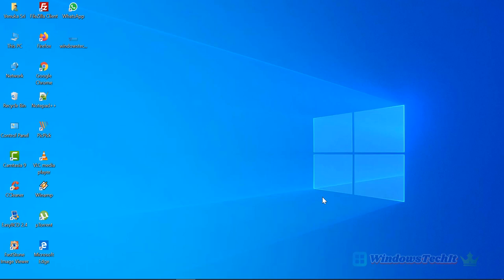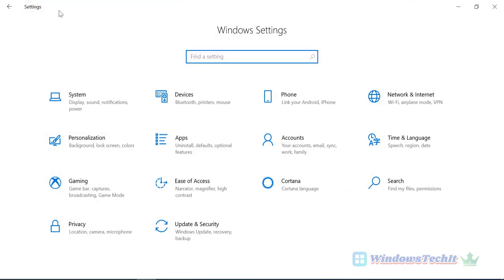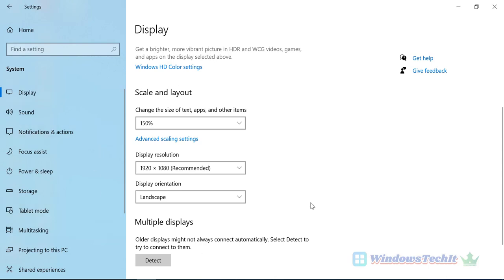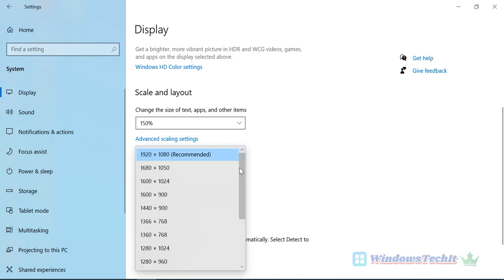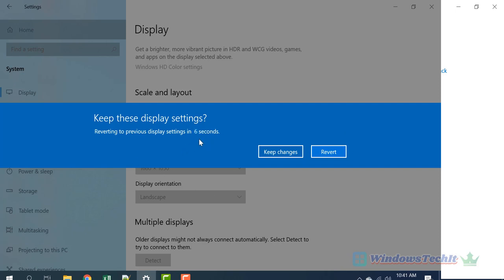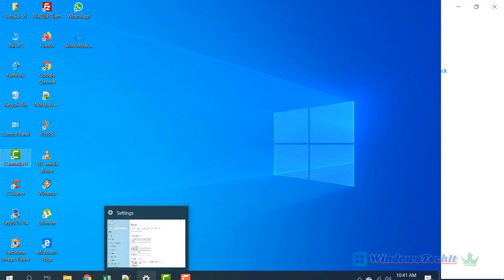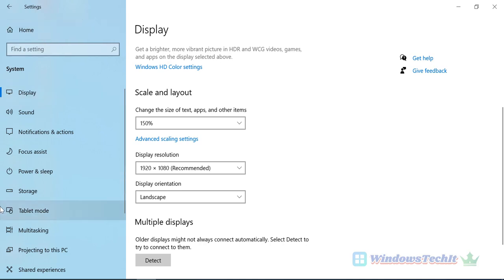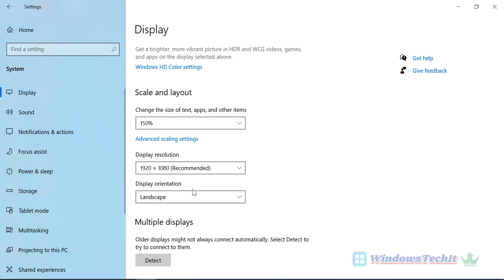Change Screen Resolution in Windows 10 - Settings and Steps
Following steps will detail on how to change screen resolution in Windows 10 using Settings.

1. Press Win + I keys to open Settings.
2. Click on System. New screen opens.
3. On the left-hand side, select Display.
4. On the right-hand side, you can see "Scale and layout" option.
5. Under "Display Resolution", a drop-down box appears.
6. Click it and select the desired resolution.